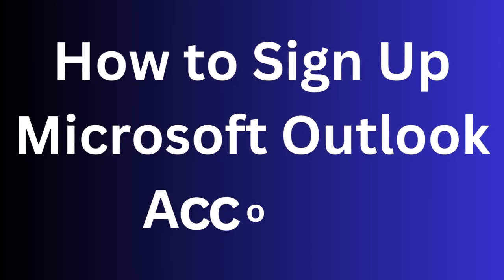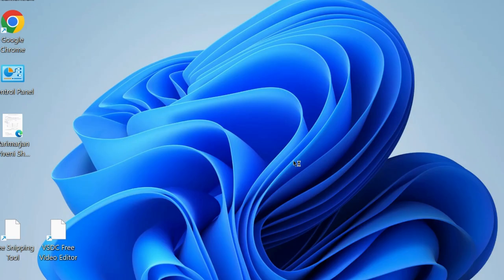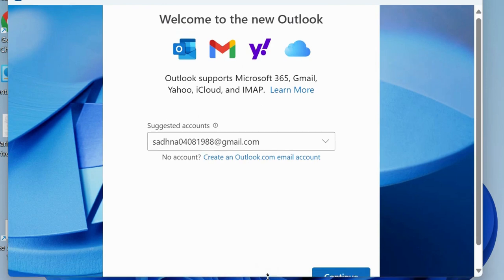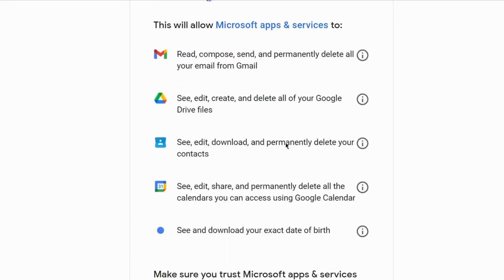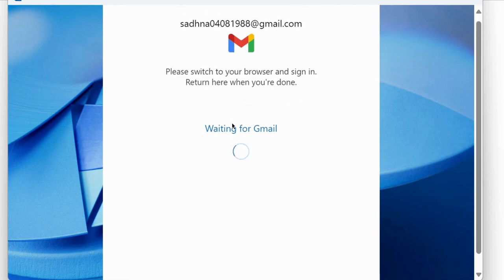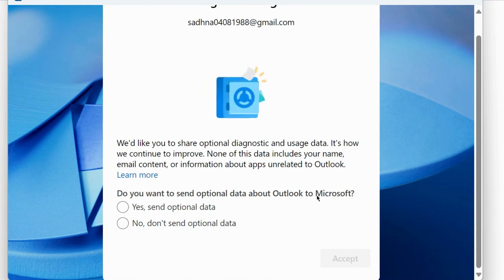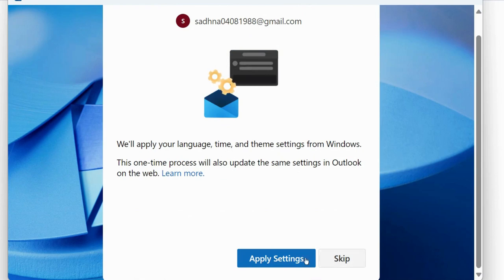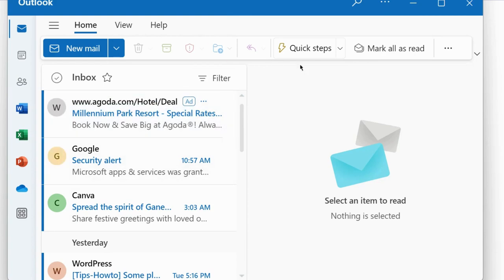How to Signup Microsoft Outlook Account : Bigineers Guide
How to Signup Login Microsoft Outlook Account. How to Sync gmail with Outlook.